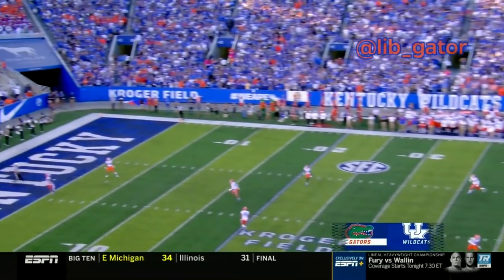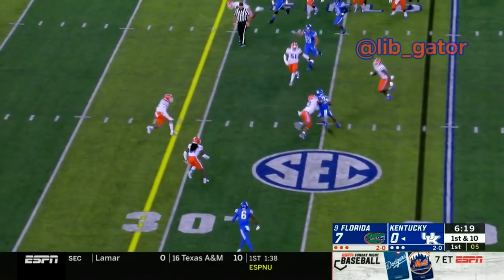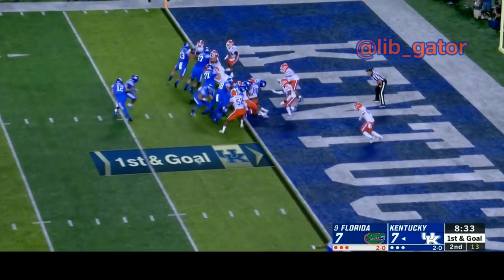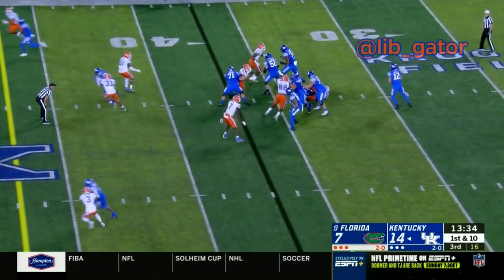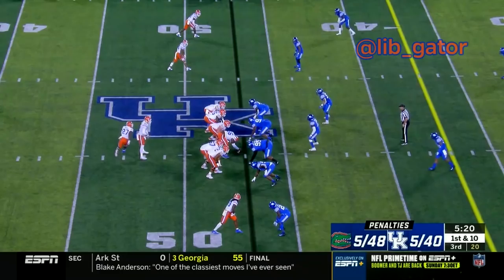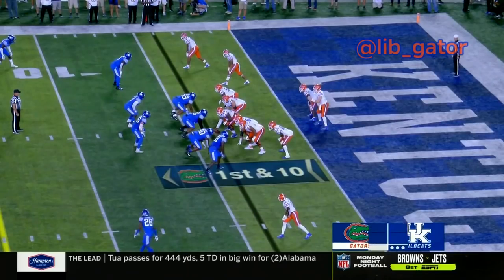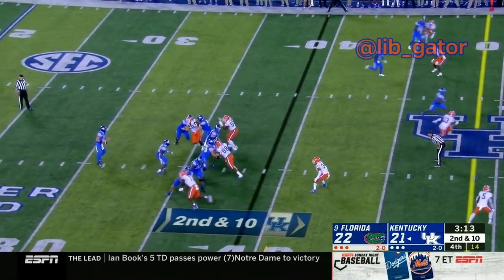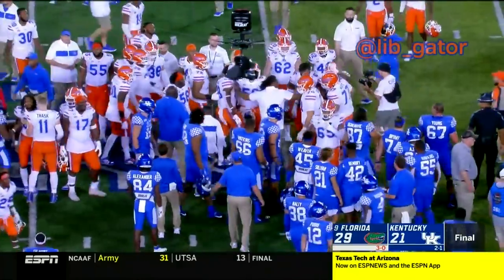19.3 Florida vs Kentucky Mick'd Up Condensed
Legendary Florida Gators' play-by-play announcer Mick Hubert's call of Florida at Kentucky in week 3 of the 2019 college football season - condensed, snap-to-snap cut.

In an effort to advance understanding of American football, it is being distributed without profit for purposes such as criticism, comment, news reporting, teaching, scholarship, and research. This constitutes a "fair use" of any such copyrighted material that might otherwise be infringing, as provided for and in accordance with the Fair Use Provision of Title 17, U.S.C. Section 107.